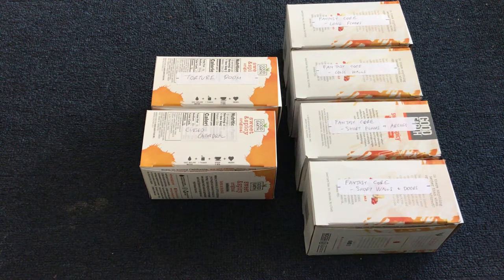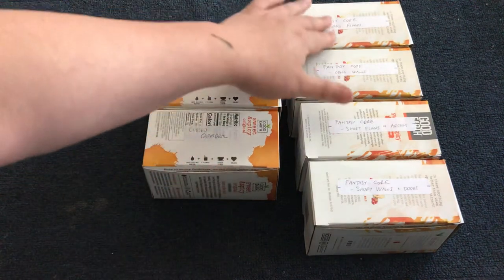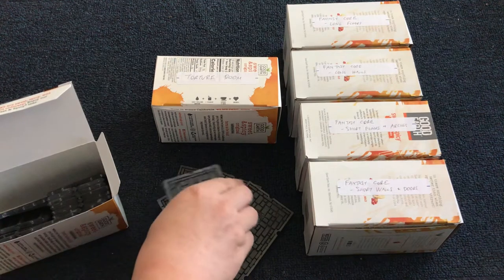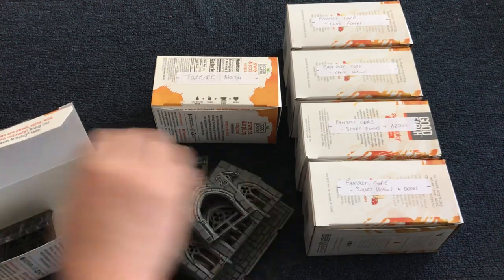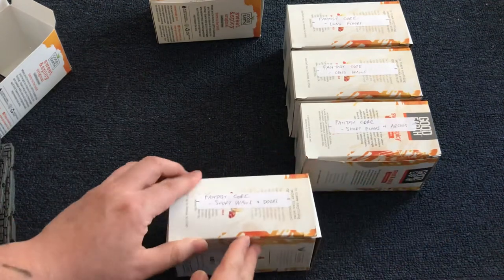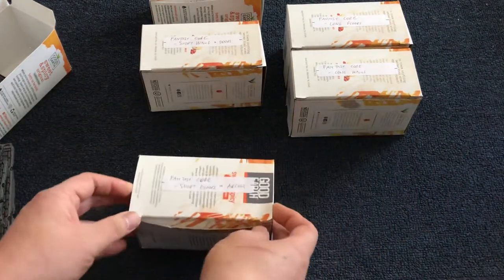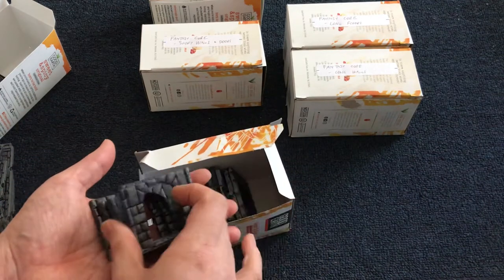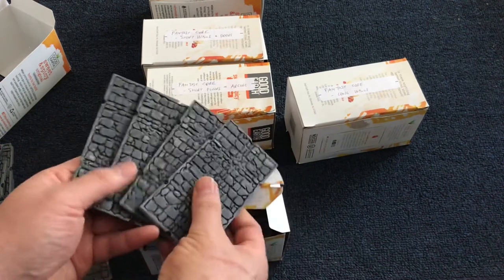Dungeons and Lasers: Storing your game tiles in Good Earth Tea boxes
The Fantasy Core Set uses four boxes, and each room one. Drink more tea!